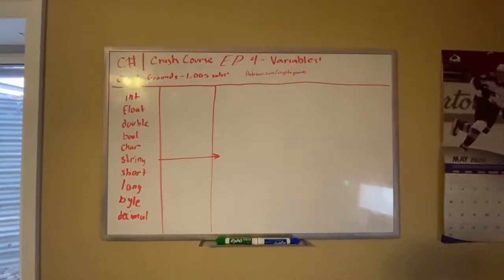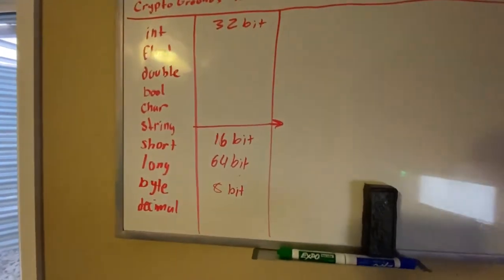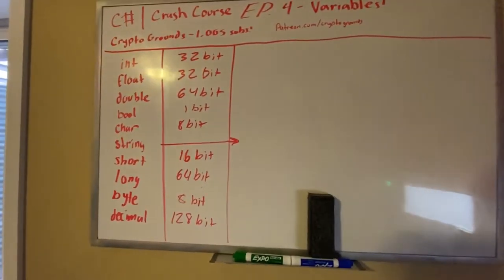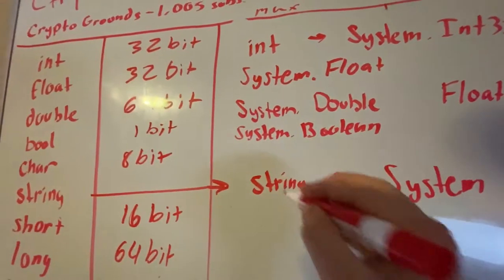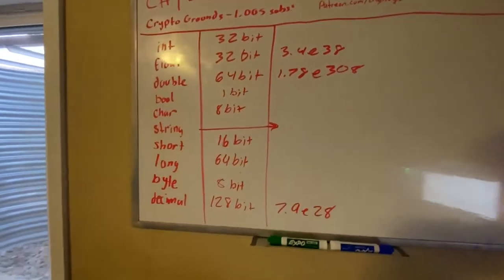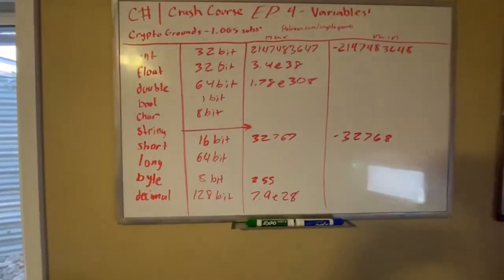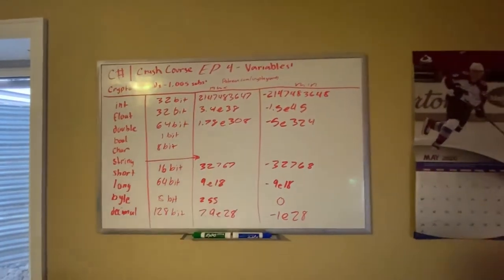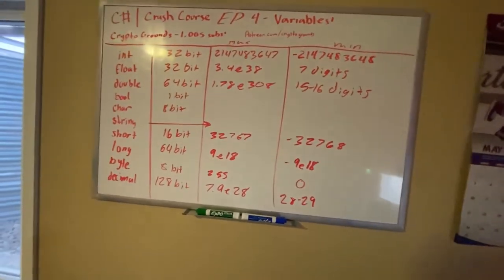[OLD] C# Crash Course - Episode 4 - VARIABLE TYPES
~~~READ BELOW~~~

Hello! In this episode, I will go through all the different types of variables in C#! I do not include unsigned variables since I don't know much about them. I have a lot of crash courses videos to upload within the next few weeks! Thanks! :)